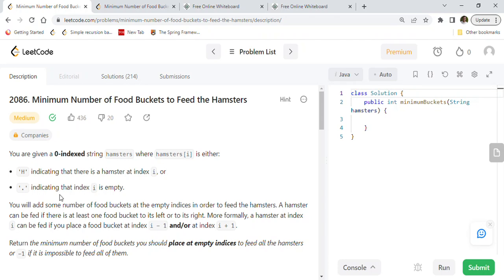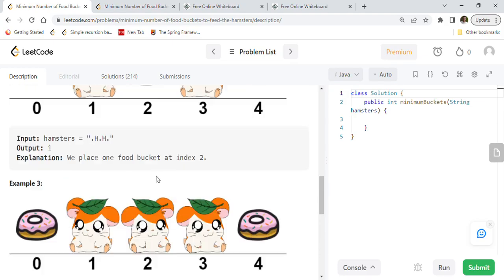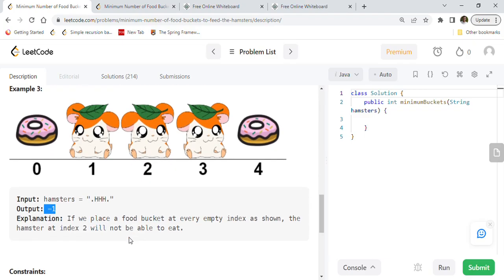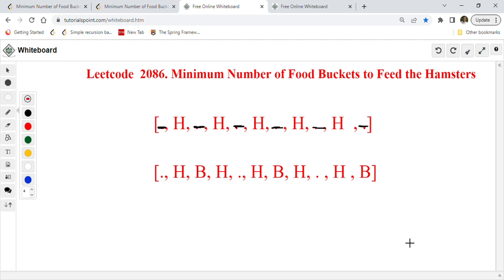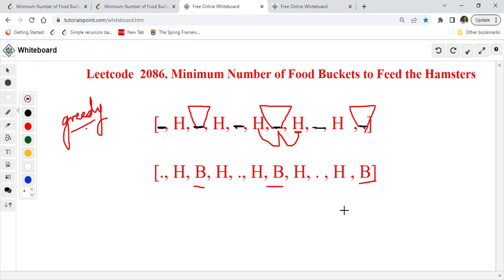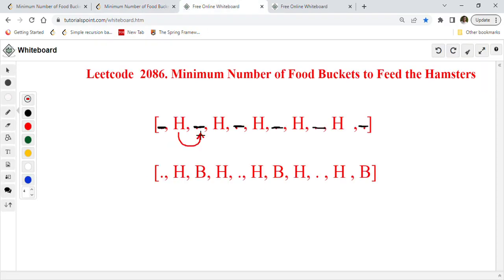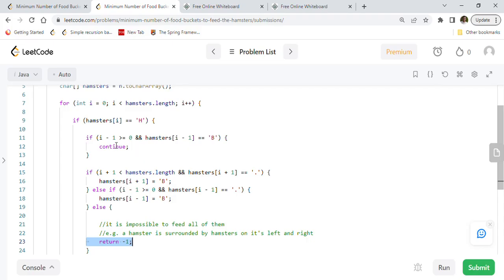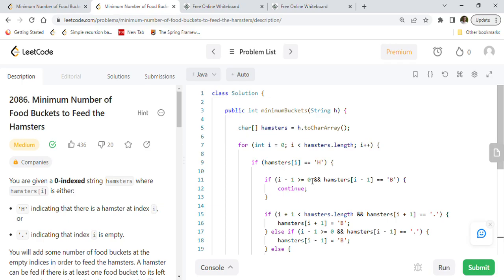Leetcode 2086 Minimum Number of Food Buckets to Feed the Hamsters